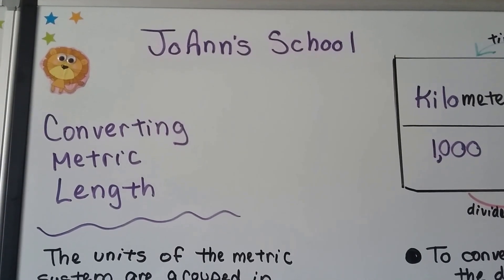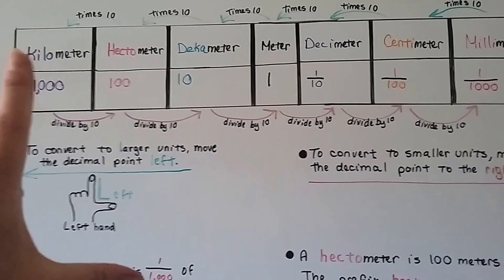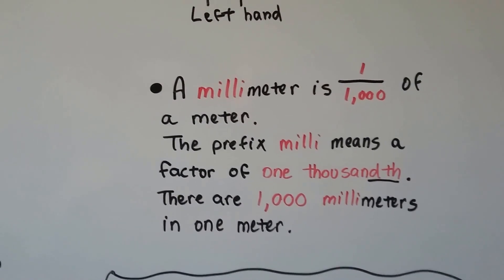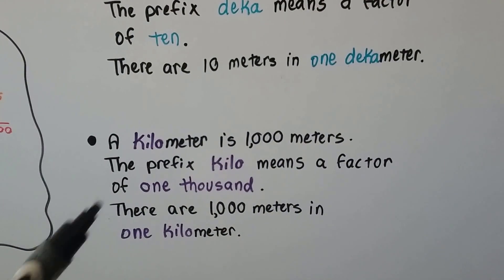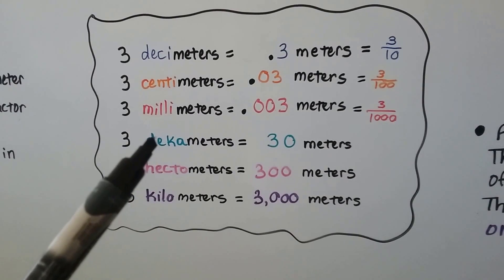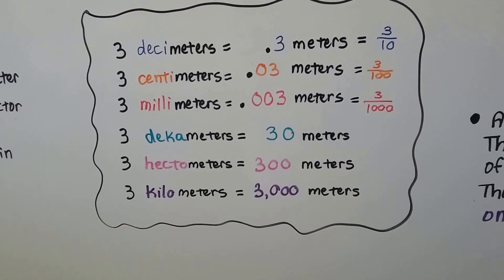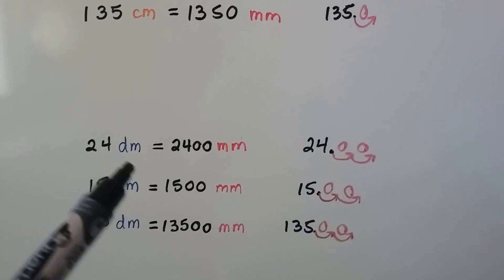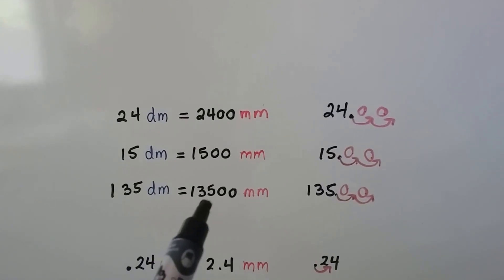Converting Metric Length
An explanation of how to convert units of metric lengths to different units of metric length. The meanings of the prefixes for the metric length units. How to remember which direction to move the decimal point when converting to larger or smaller units.